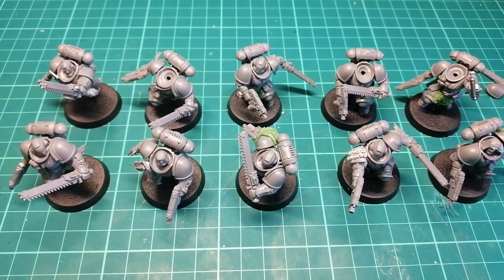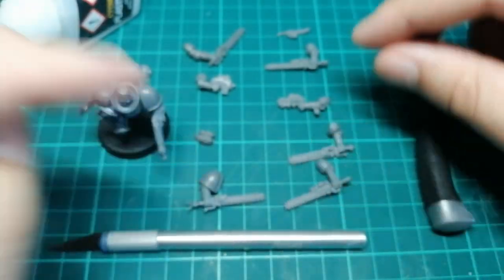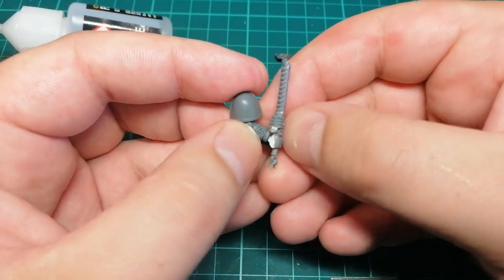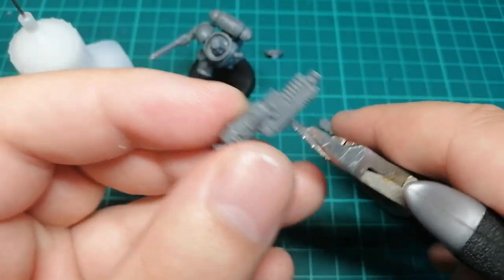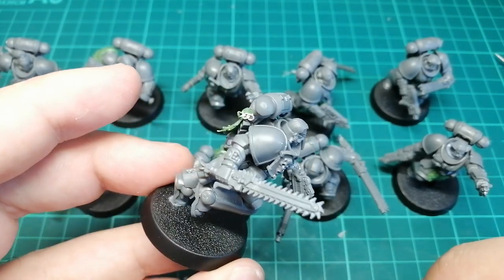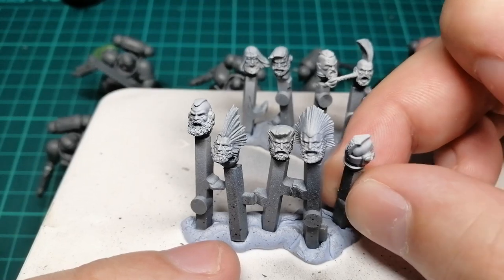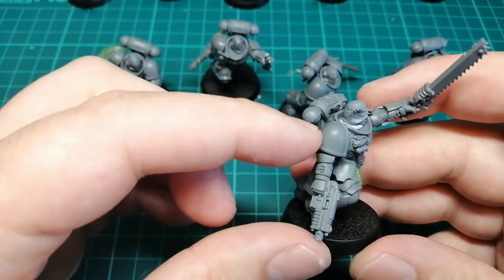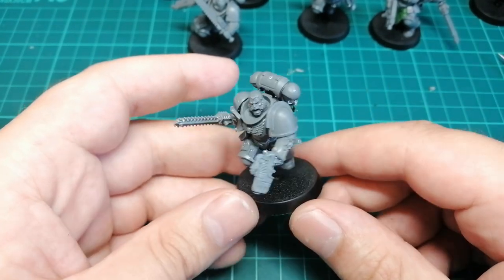How to Kitbash Space Wolves Assault Intercessors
In this video I go over how I kitbash Primaris Space Wolves Assault Intercessors. Hopefully giving you some tips and ideas throughout!